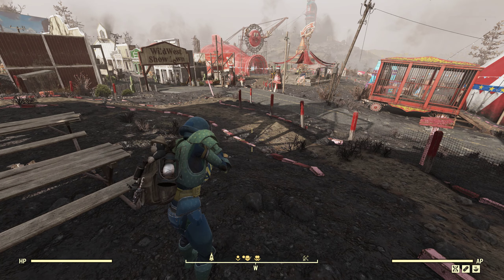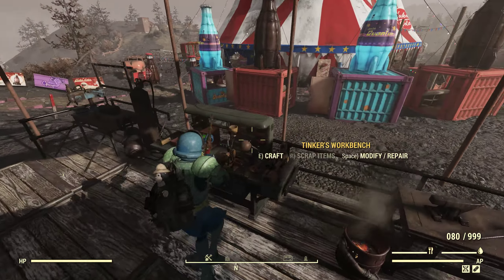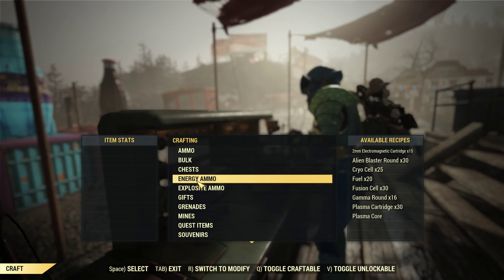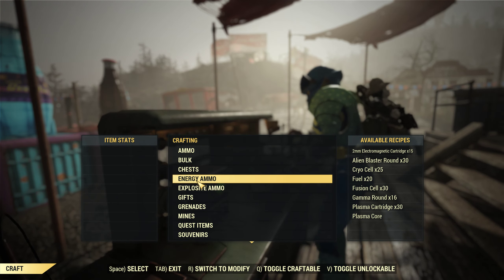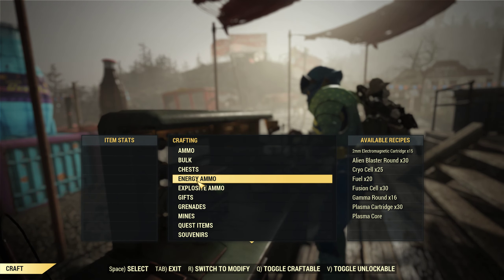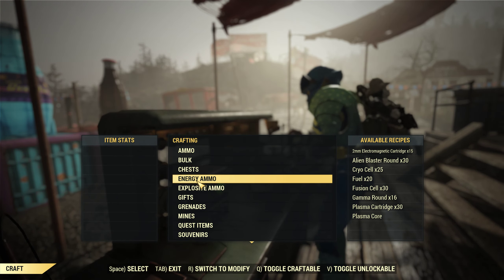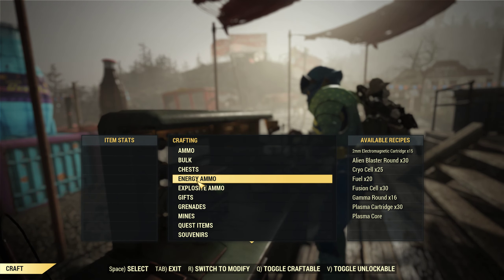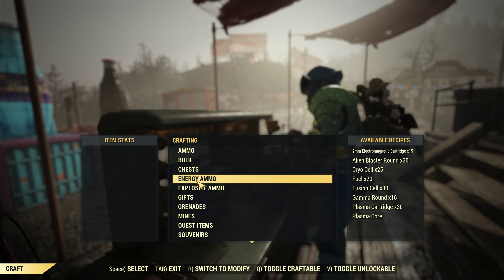Fallout76: How to legit get unlimited Nuka Grenades.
Hello guys and girls and welcome to FoxyRaven-TV. Today i will show you how you can get unlimited nuka grenades without using the bugged thirst zapper, so now you can be a legit grenadier without people should be mad, spoiler they will still get mad but as you are doing this legit without any bug or exploits they can just F*** off xD

If you are new a sub would be nice and a like aswell :)